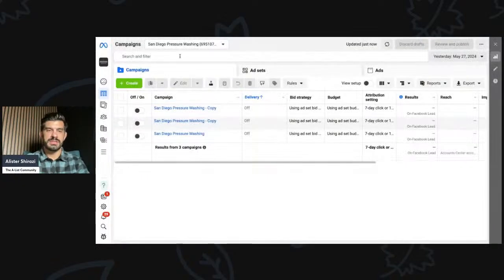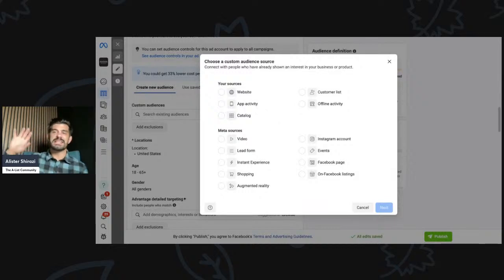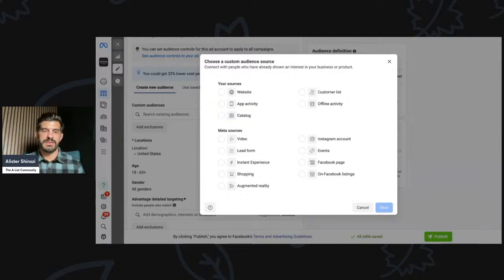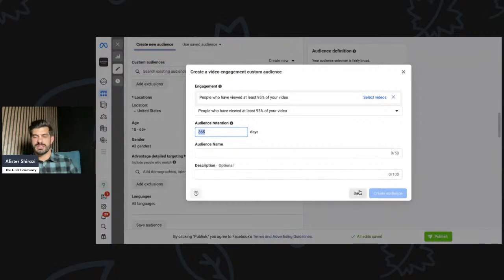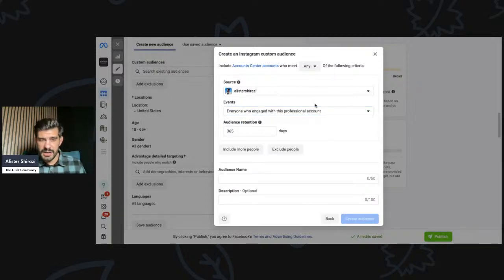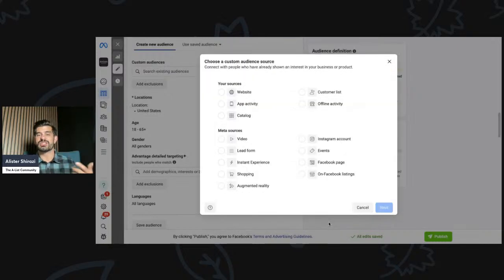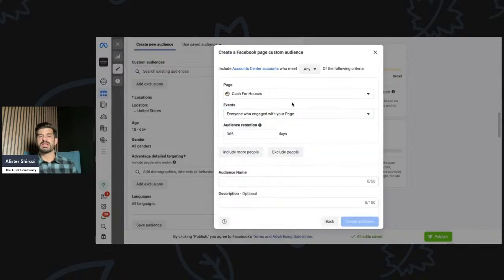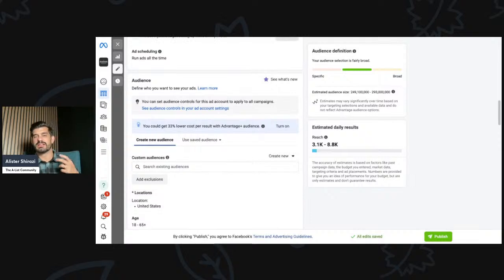Retargeting with Facebook